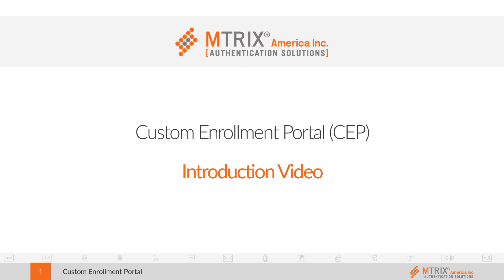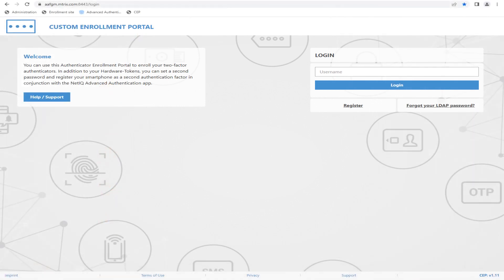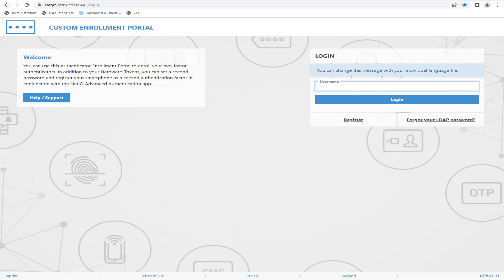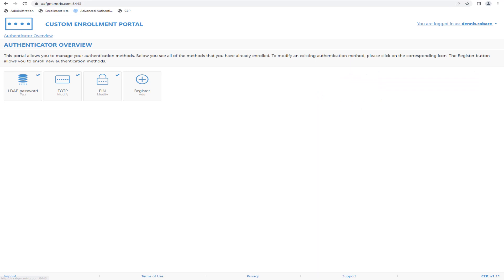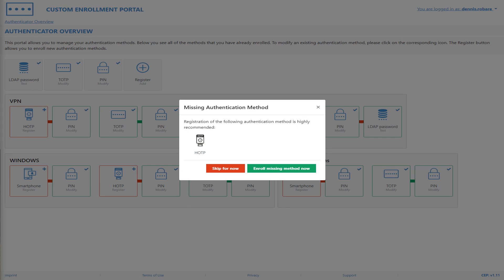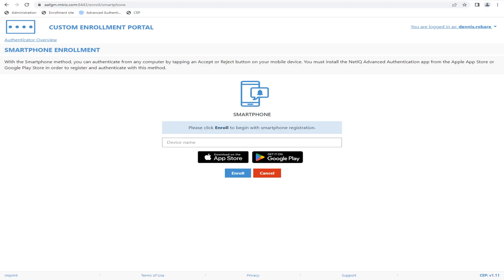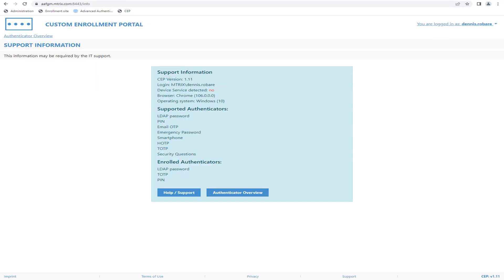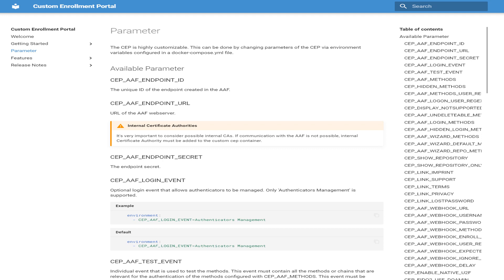Custom Enrollment Portal from MTRIX for the NetIQ Advanced Authentication platform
The Custom Enrollment Portal from MTRIX is a fully customizable enrollment portal designed to work with the NetIQ Advanced Authentication platform with over 120 customizable parameters and support for over 20 languages. The Custom Enrollment Portal is a robust add-on to any NetIQ Advanced Authentication installation. It's deployed via a simple Docker command and can be run on any existing virtual appliance of your Advanced Authentication infrastructure.

Custom Enrollment Portal
Makes it easy to register authenticators in NetIQ Advanced Authentication. The Custom Enrollment Portal (CEP) is a portal which you, the customer, can customize for the two-factor authenticators that are planned for your enterprise.

Micro Focus is now part by OpenText. Our combined power increases our expertise and fuels information management innovation in the cloud.